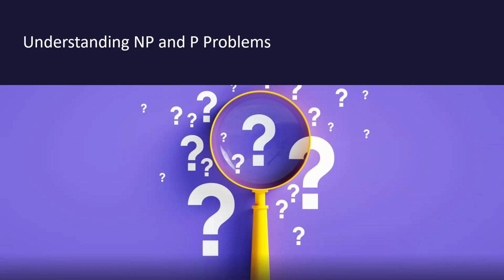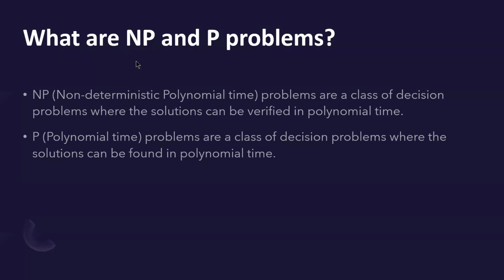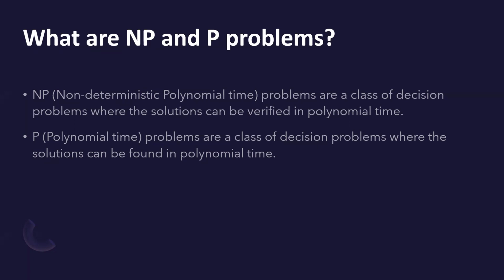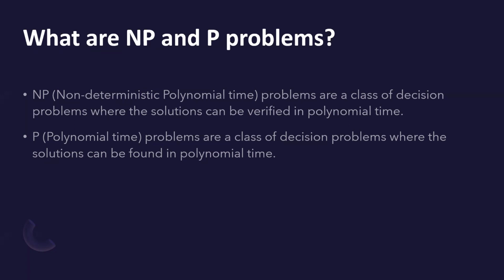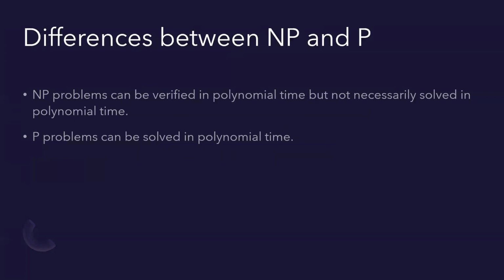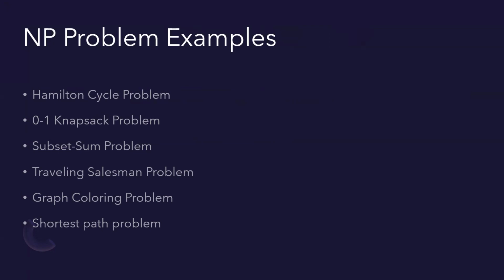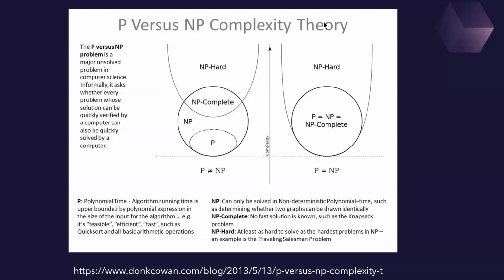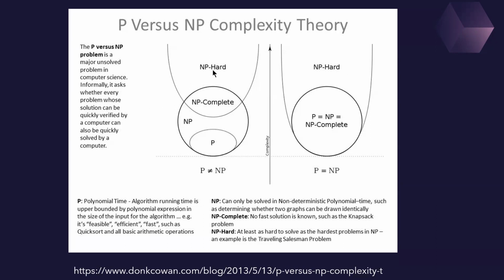SIT221 Quiz Preparation Part 2 NP vs P Complexity Theory